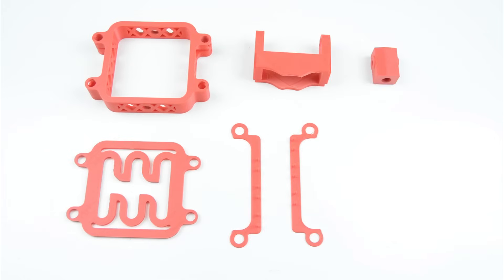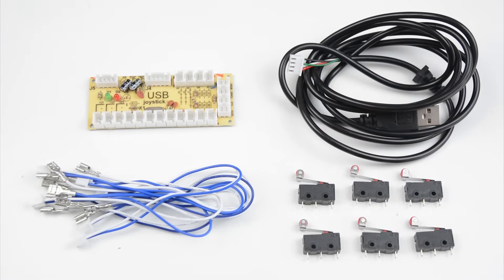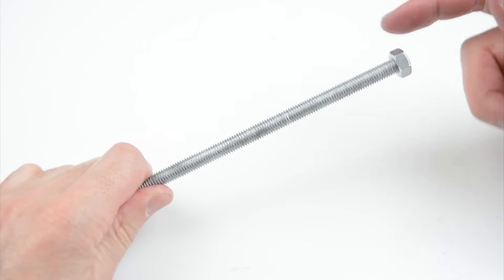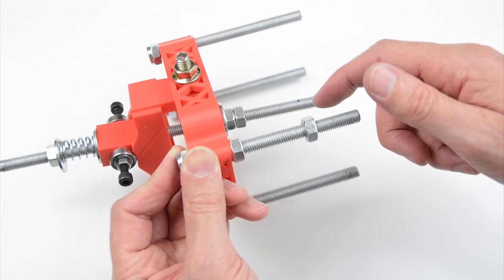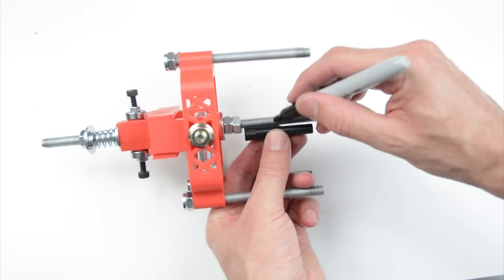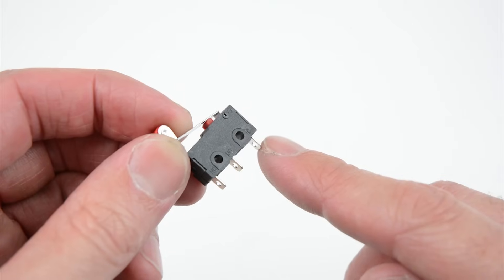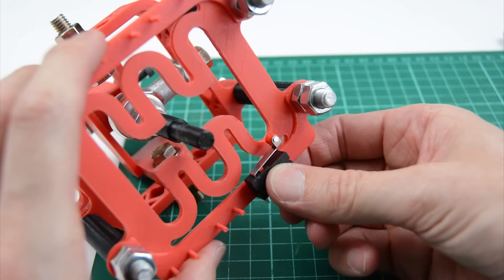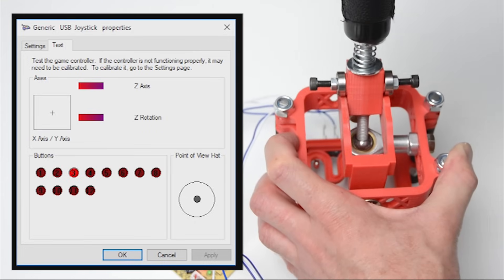HOW TO MAKE A 3DPRINTED H SHIFTER FOR SIM RACING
Make a DIY H shifter for your racing simulator with 3d printed parts. This model can be customized to suit your sim racing needs. By designing a new gate and adding more switches, more select-able gears can be added. In this configuration it has 6 gears in total.

PARTS USED
Gear Knob
Spring 30mm
M5 bolt 25mm
M5 nuts eBay
Bearing large 688
Bearing small 625
Ball Joint
M8 bolts 25mm
M8 NUTS
M8 Threaded rod
M8 Lock nuts
USB Encoder eBay
Switches Micro lever eBay

Fanatec F1 carbon, BMW, Universal Hub

Share the video with a friend !

AMSTUDIO channel for other SIM Mods and DIY projects.

|Credit to Noctiluxx for the shifter design|